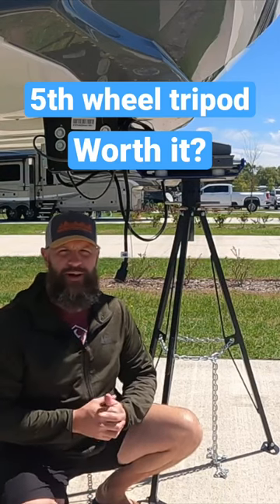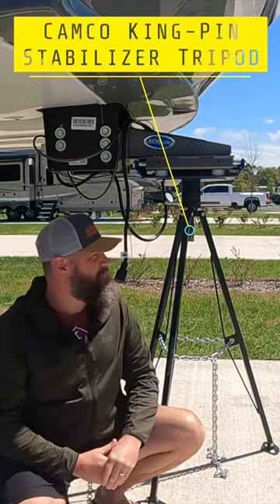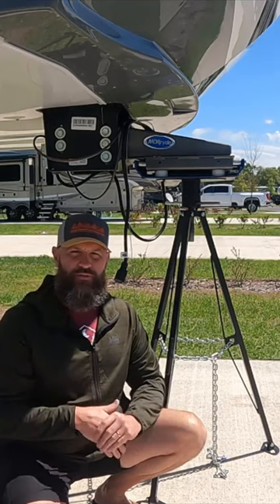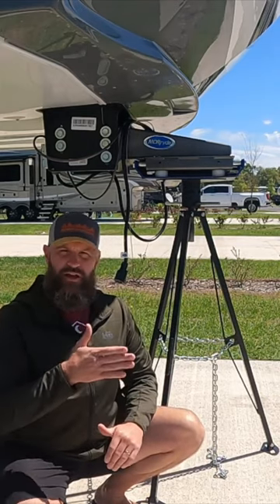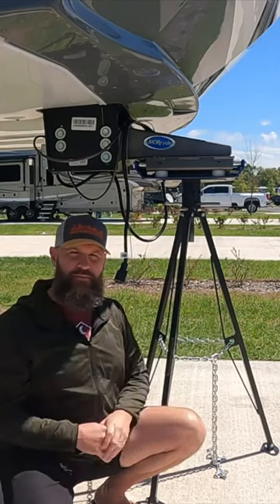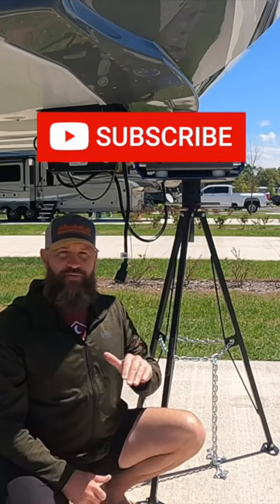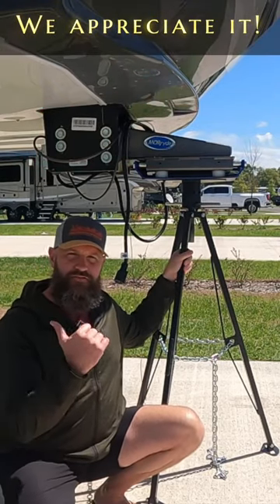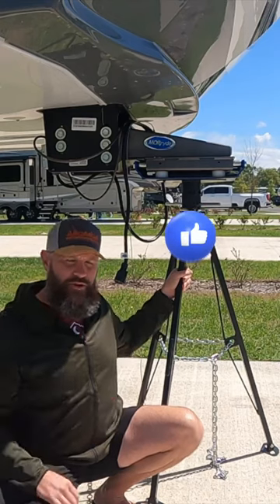RV mods - Is the 5th wheel tripod worth it?